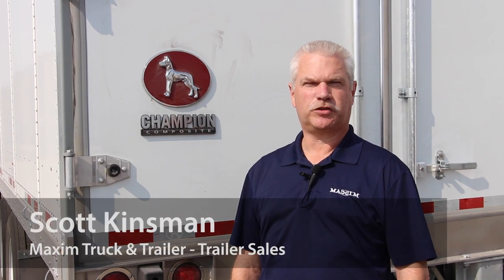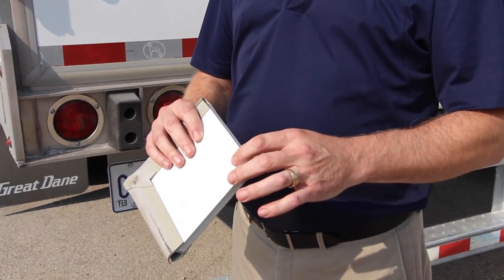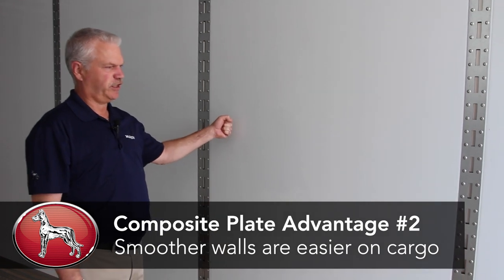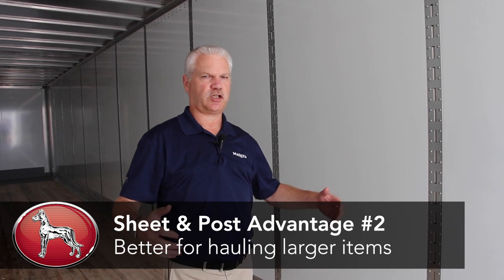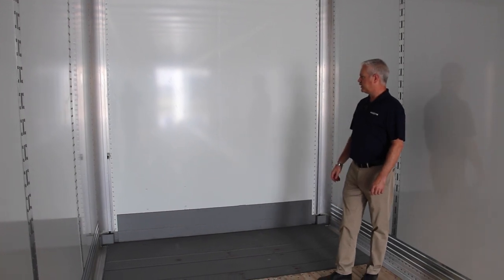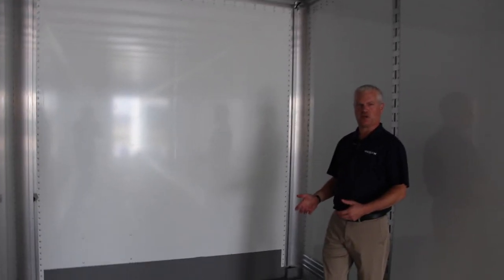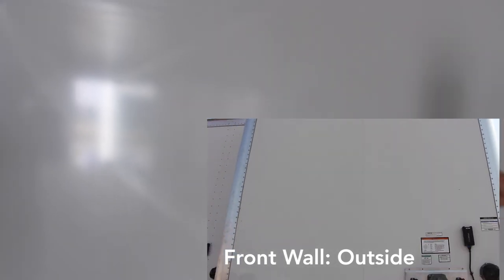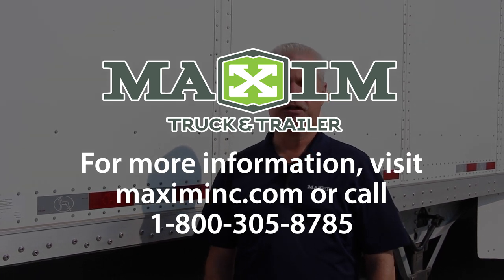What's the Difference Between Sheet & Post Trailers and Composite Plate Trailers?